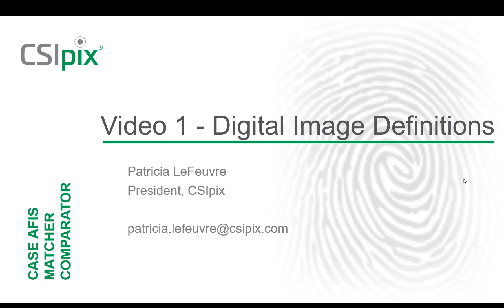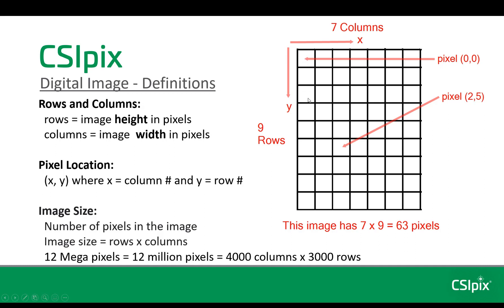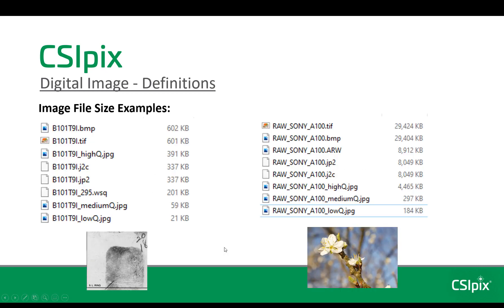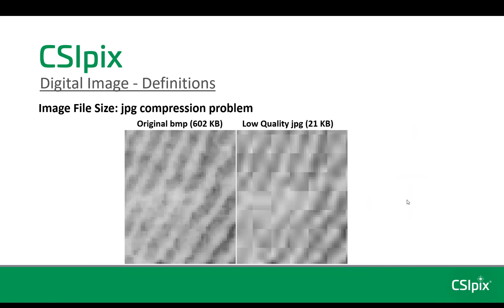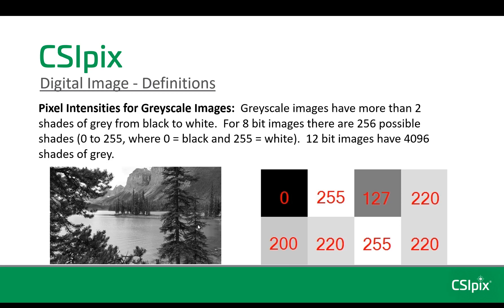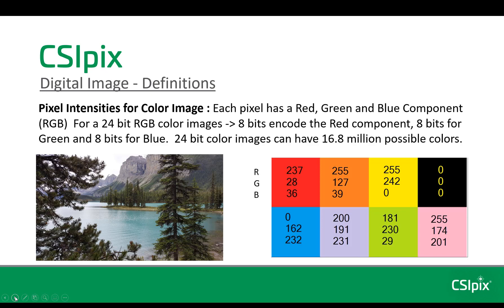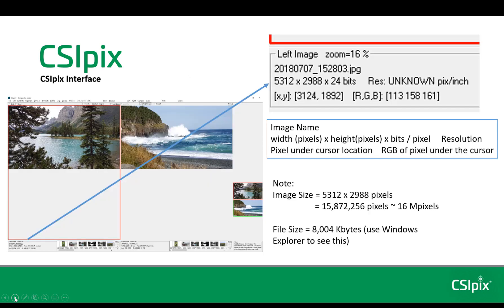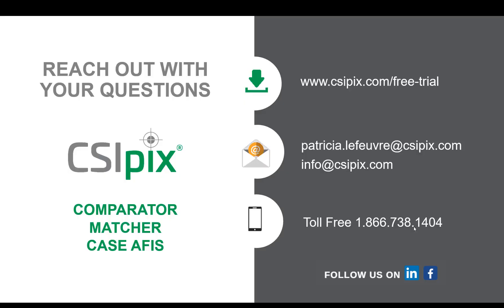Digital Image Basics Video 1 - Definitions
This is an introduction to digital images.  I'm planning a series of these videos for people who are new to using digital images or those who want a digital image refresher.    I hope you find this video helpful.

I have over 30 years of experience developing  image processing algorithms for many different industries.  The last ten years of my career have been dedicated to developing image processing algorithms for forensic image comparison.  I was responsible for developing the automated algorithms for ruler detection and calibration, perspective correction, image enhancements, ridge tracing, minutia detection and many other algorithms included in CSIpix Comparator, Matcher, and Case AFIS.

- Patricia
CSIpix